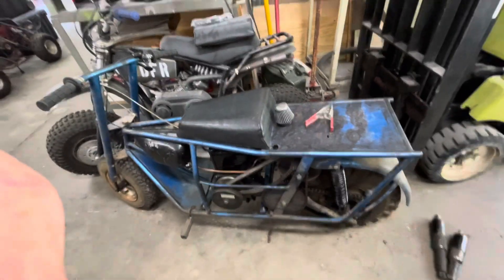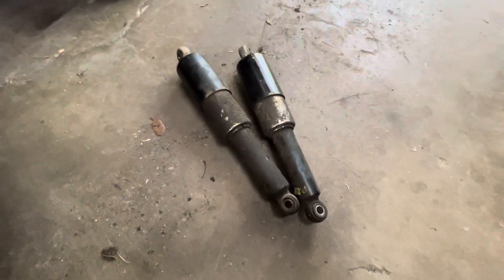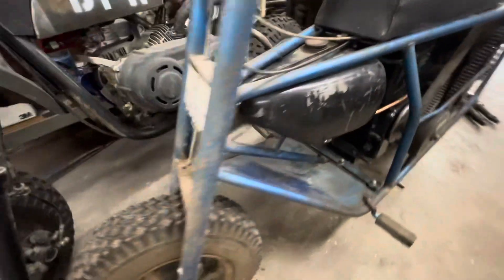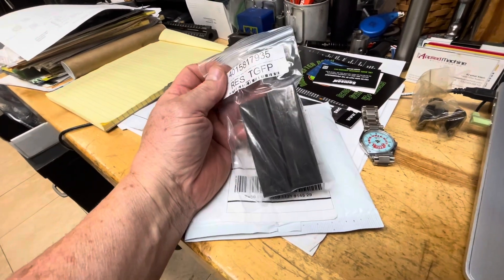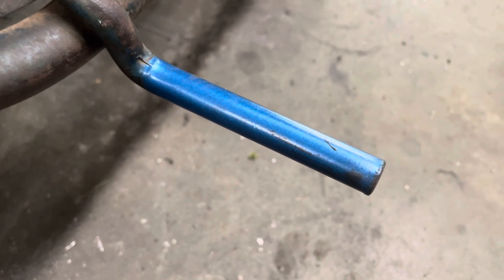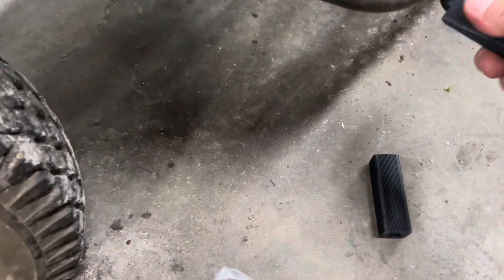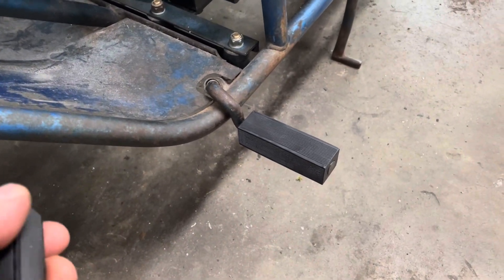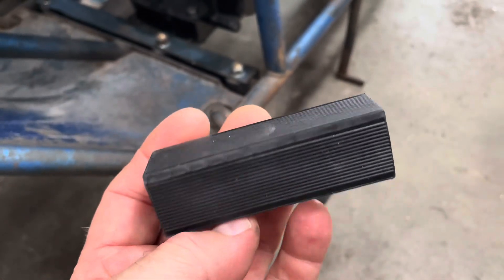Tote Gote Update New Shocks New Foot Peg Covers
Replaced the Rear Shocks with a set bought off Amazon...I forgot to mention I had to make bushings to adapt the shocks mounting holes to use a 3/8" bolt that the original Shocks used for mounting.
The replacement shocks were advertised as being 12" between mounting hole centers when they actually were closer to 13". They worked out fine once installed.
The foot peg covers from 1966 were falling apart...I found replacements were available from OMB Warehouse so I ordered a set. they are just what I needed. Perfect fit and look.